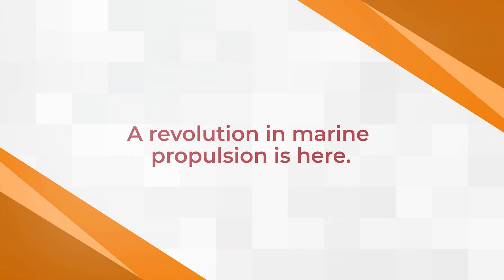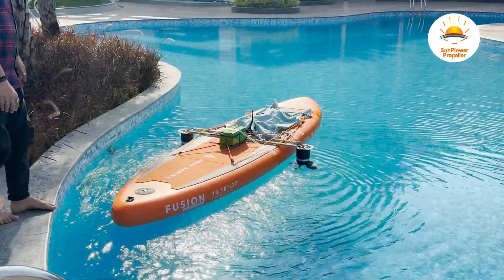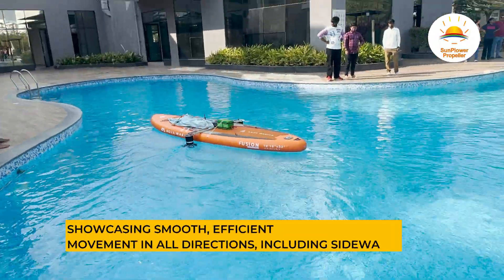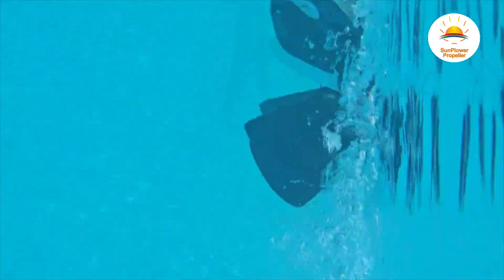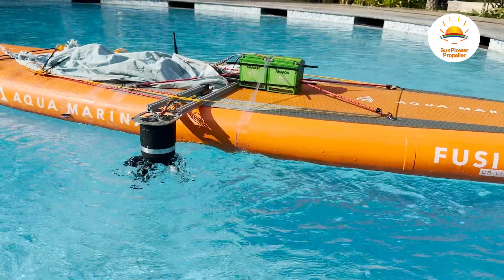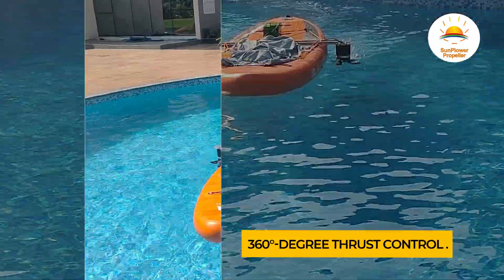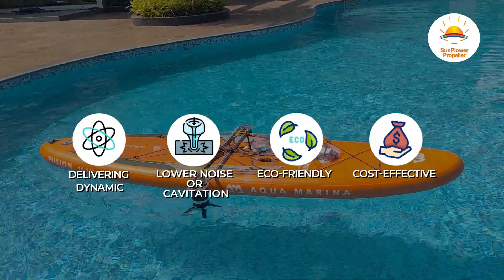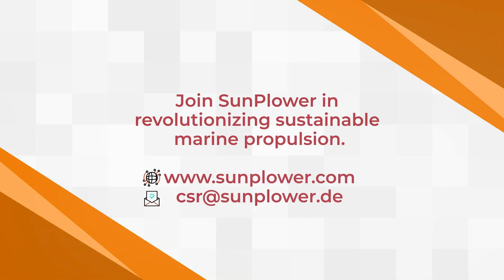A Revolution in Marine Propulsion | SunPlower’s 360° Radial Thrust! | Ship Propulsion Technology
SunPlower's game-changing 360° radial thrust propeller revolutionizes marine mobility. Unlike conventional propellers, the wheel propeller facilitates smooth, multi-directional travel, such as lateral travel, at 10x slower RPM. This lowers noise levels, cavitation, and the impact on the environment.

Key Advantages:
✅ 360° Maneuverability – Moves freely in all directions, including sideways
✅ Eco-Friendly & Low-Noise– Minimizes marine disruption 🌱🐠
✅ Efficient & Cost-Effective– No expensive curved blades, reduced cavitation

Successfully tested on a surfboard, this breakthrough technology is designed for boats, ships, submarines, and underwater drones—enhancing control, efficiency, and sustainability in marine transportation.

Innovating for a cleaner, more advanced marine future.